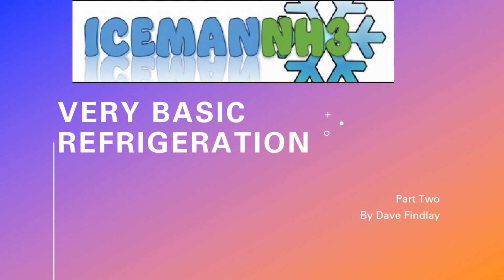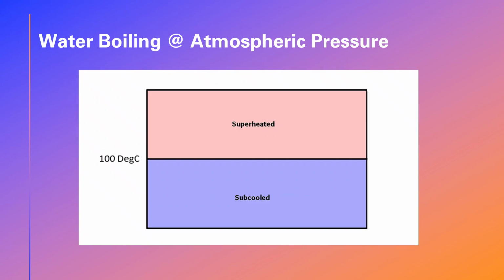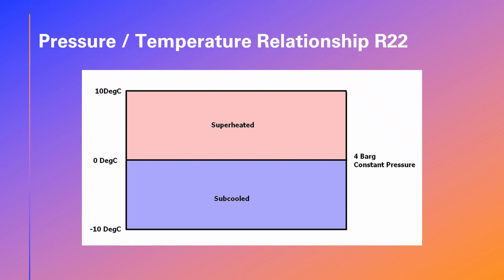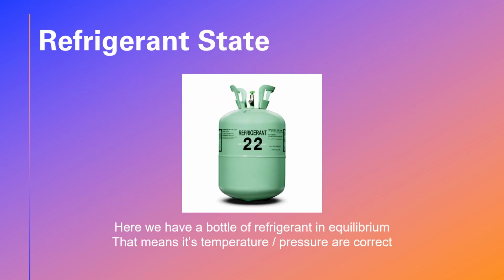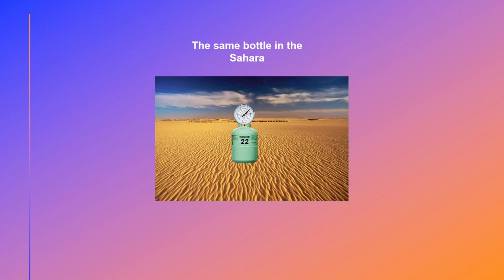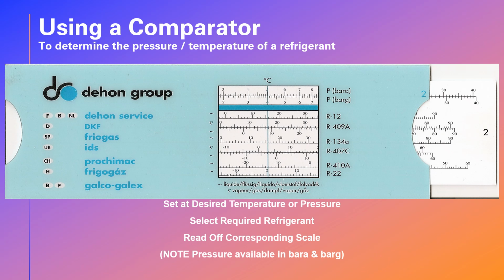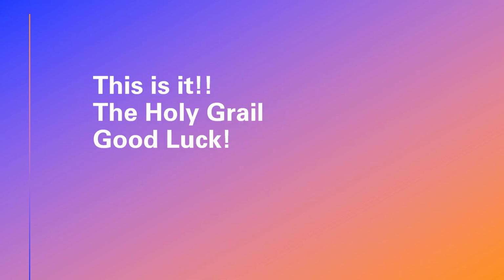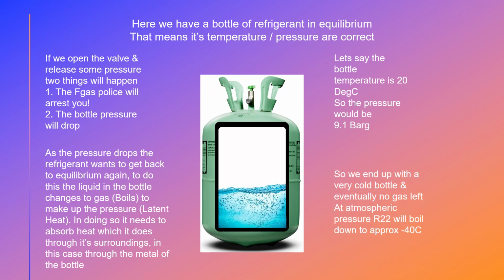Very Basic Refrigeration Pt2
The Changing States of Refrigerant